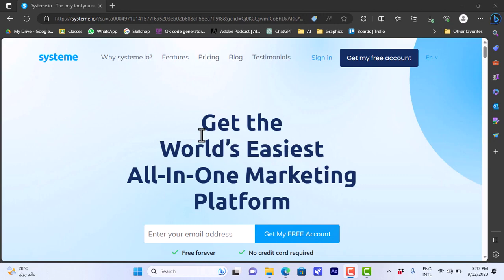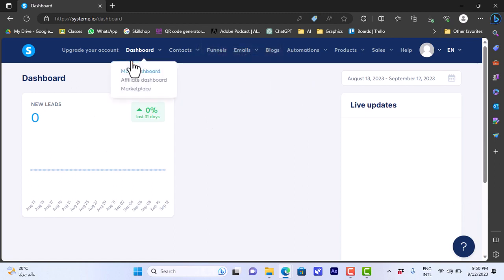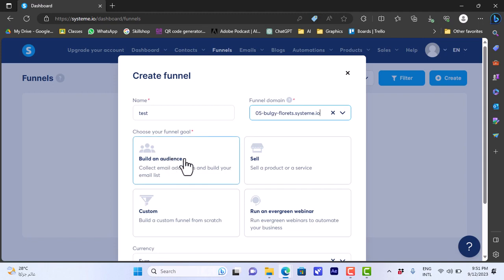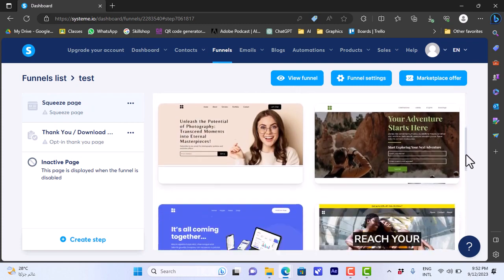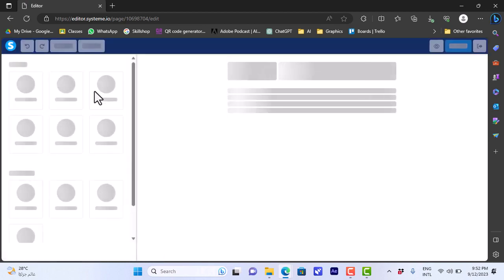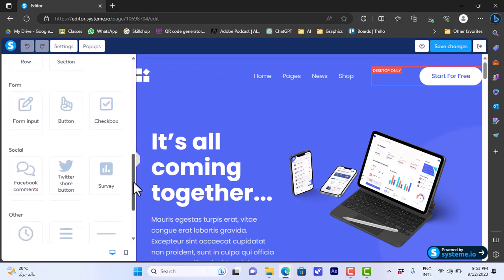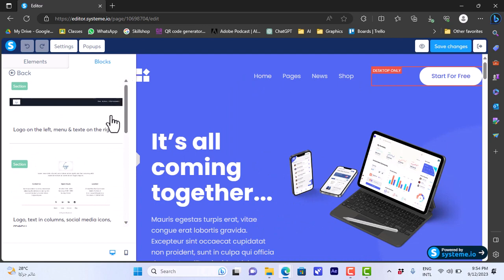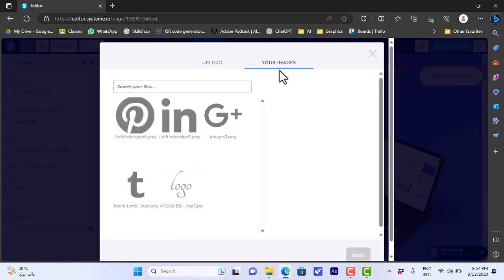Systeme.io Landing Page Tutorial | For Beginners 2024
In this video I show you how you can use systeme.io in 2024 as a beginner. Do you wonder how you can make a landing page with systeme.io? I'll show you exactly how to do that.